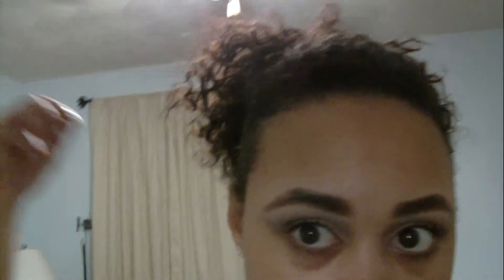(Part 1) Im gonna put color in it...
Im going to be putting a black rinse in my hair and styling it with my new products that I recently bought. (Miss Jessies Quick Curls, Conair Blow Dryer diffuser attachment)